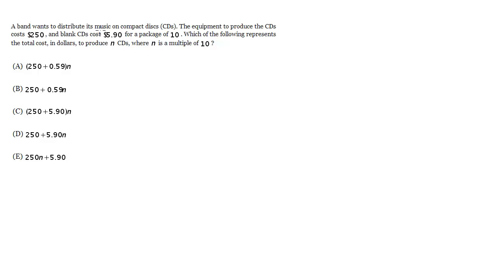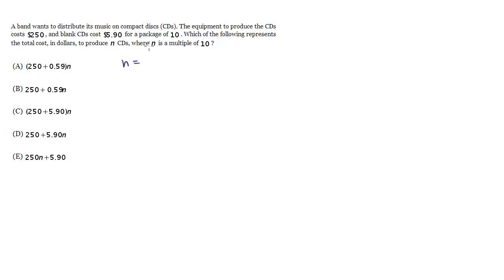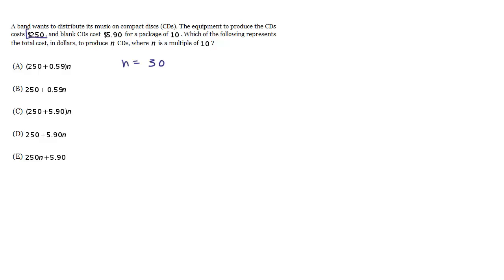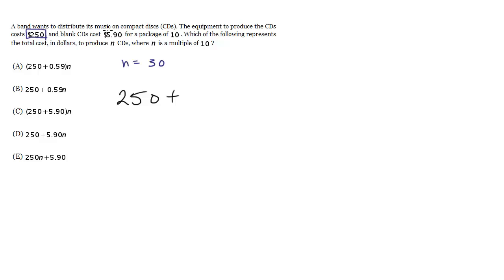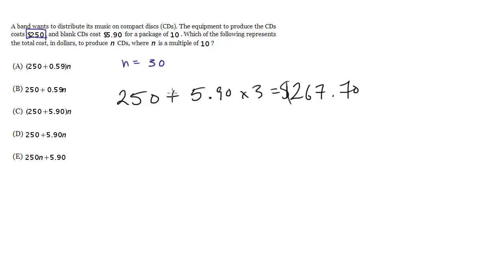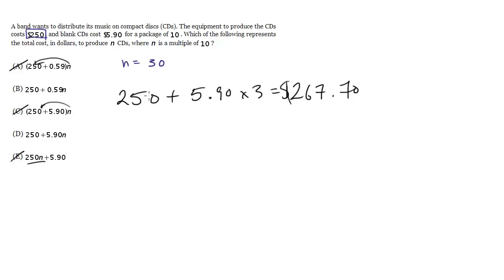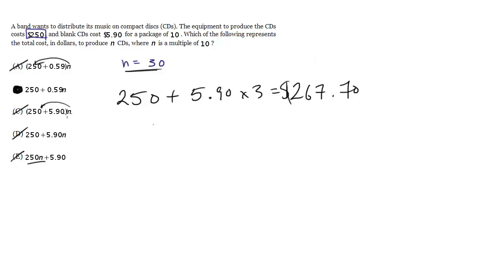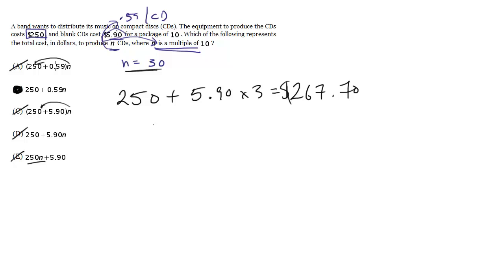#2 - Algebra Word Problem, SAT Math Level 1